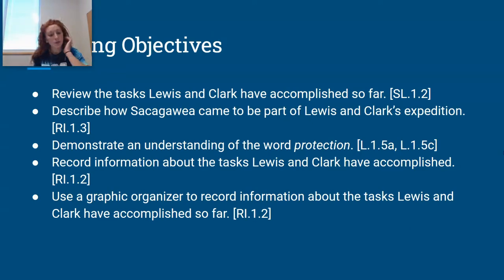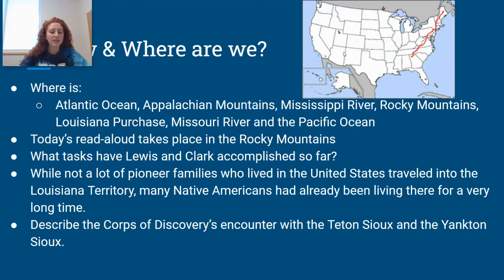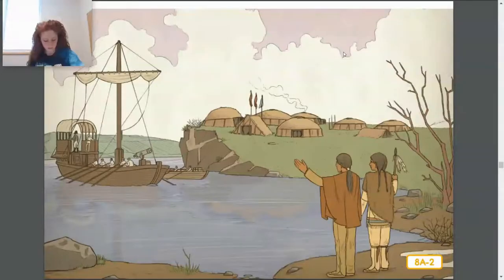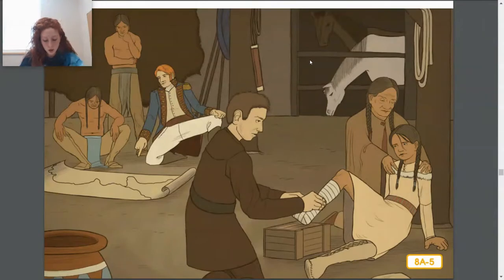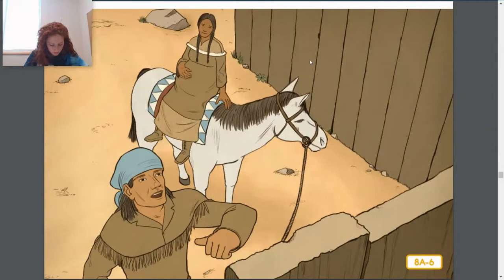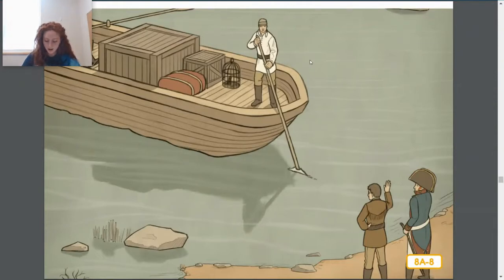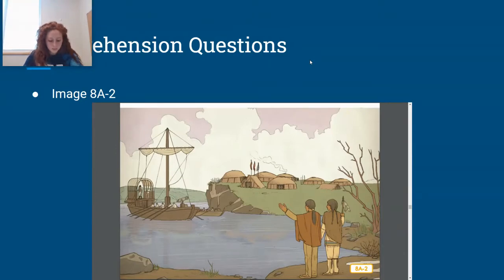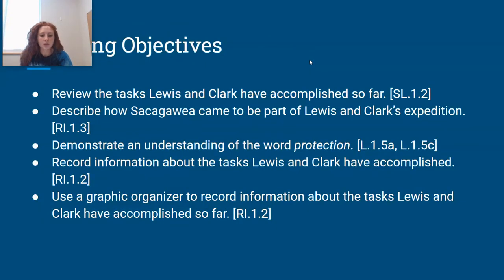CKLA D11L8: Sacagawea